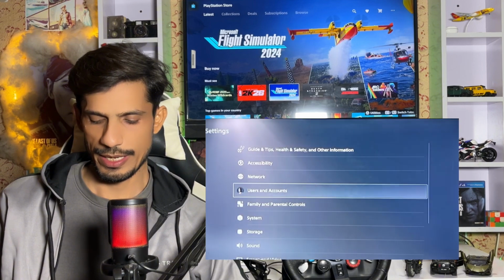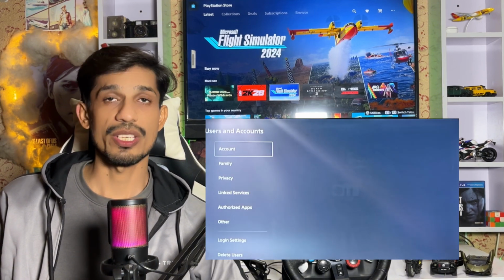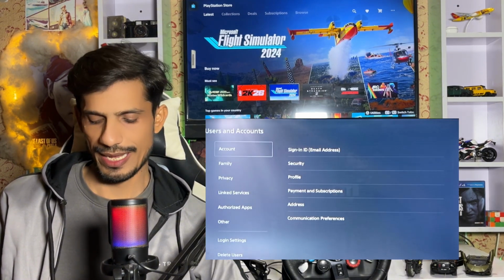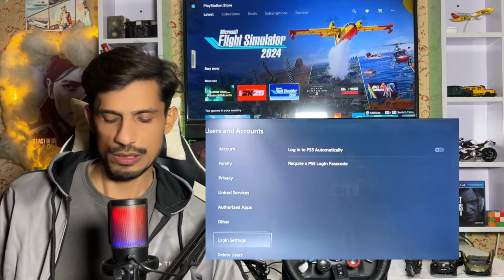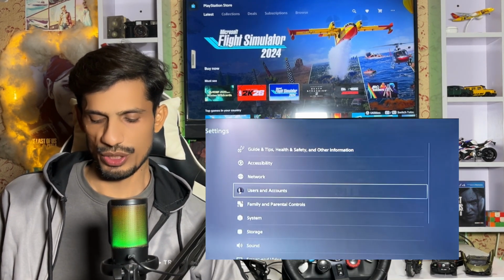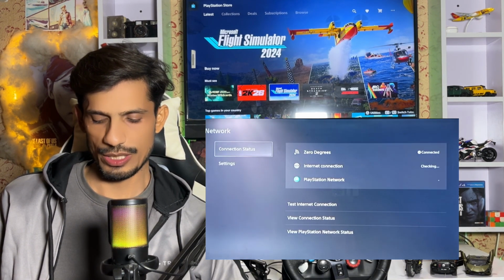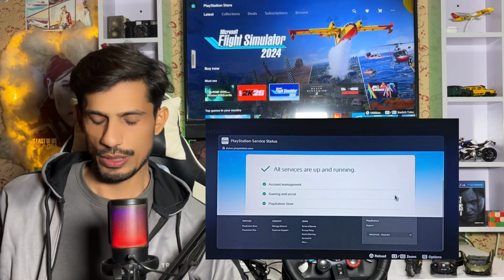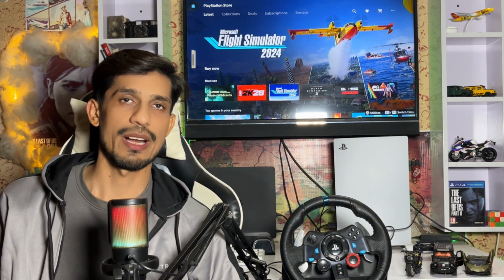How To Fix PS5 Error Code NP-103148-7 There was an issue when connecting to PlayStation